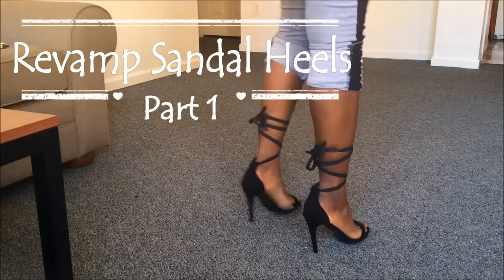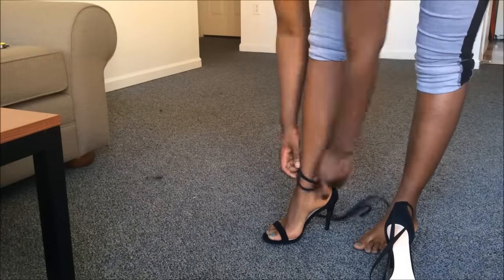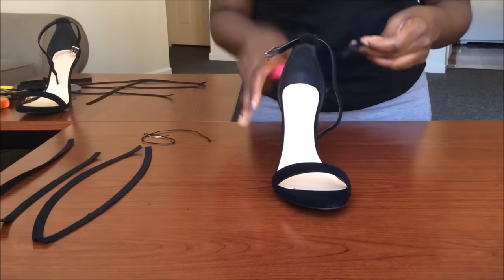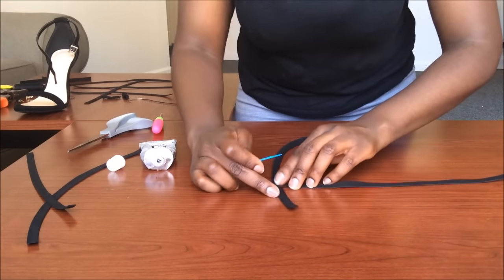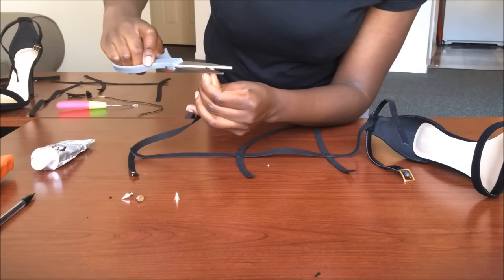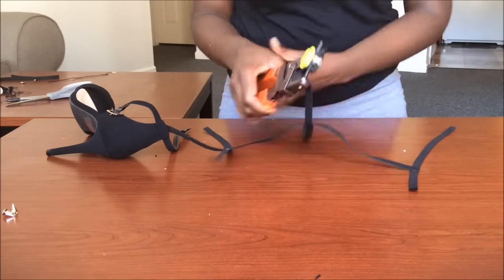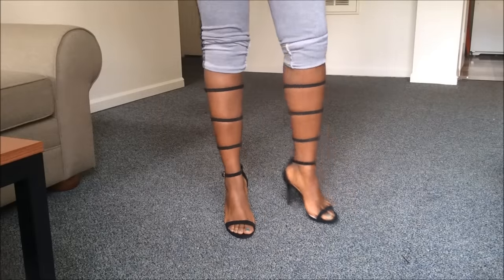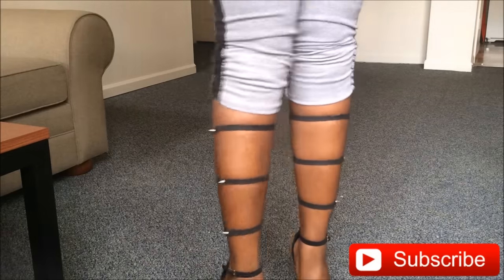HOW TO MAKE GLADIATOR HEELS!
Here are two ways to revamp ankle strap sandal heels! One way by taking out the ankle straps and using faux suede cord as straps; and the second way as gladiator heels inspired by Alexander Wang! I’ve seen people DIY gladiator sandals, but never heels so I decided to try it out.

This project was super fun and I hope you enjoy the tutorial. You all are amazing! I hope you try out these projects and let me know how it goes!

Please leave any questions you have for me in the comment section below. As usual, all the items I used in this video are listed below.

Sandal Heels:
Urbanog.com

Faux Suede Cord:

Fabric Punch:
Amazon.com

E6000 Glue:

Glue Gun and glue:

Fabric Scissors:
Amazon.com

Screw-back Cone Studs: